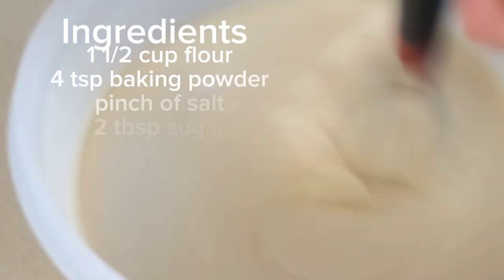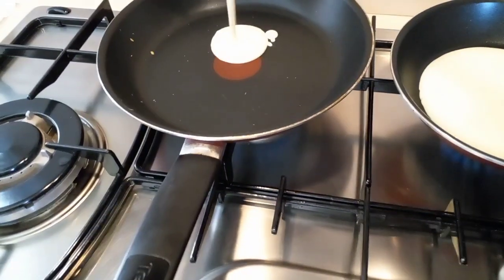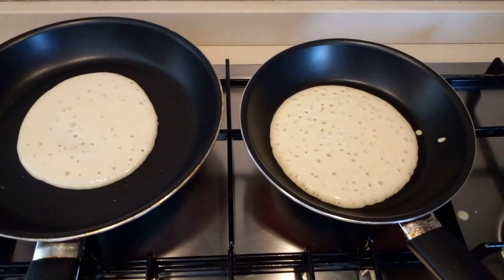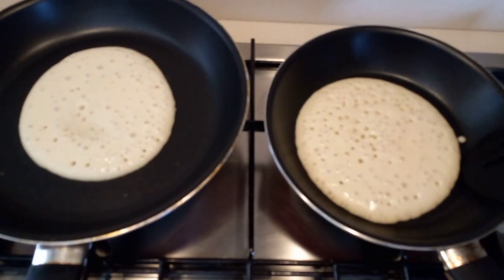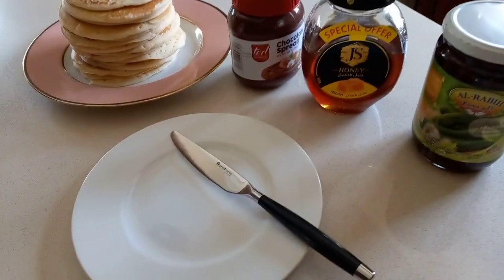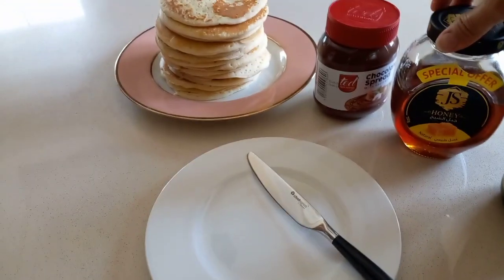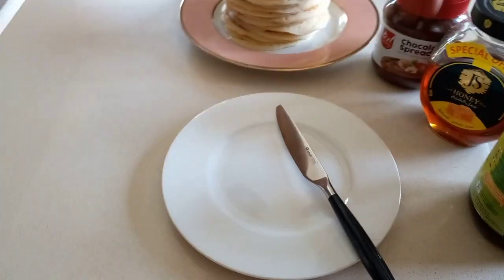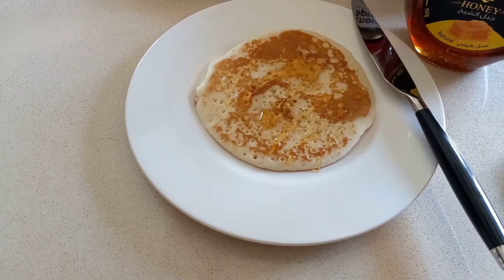Delicious Pancake for Breakfast or for Snack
Cooking a Delicious Pancake for Breakfast or for Snack